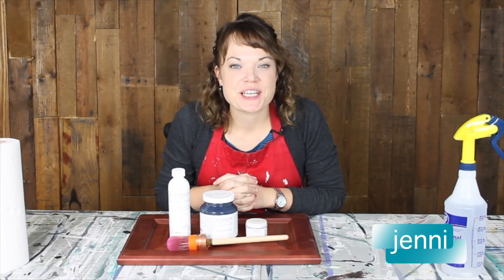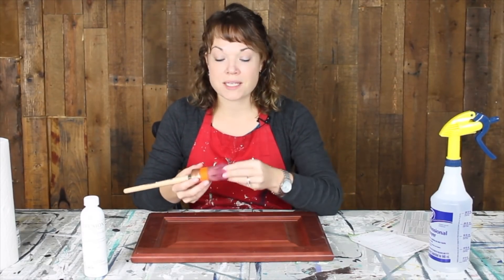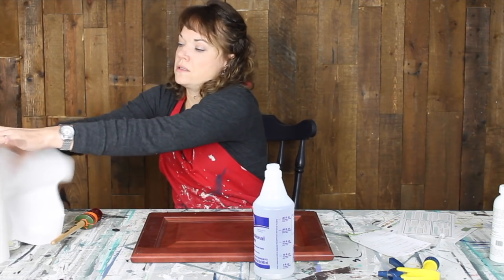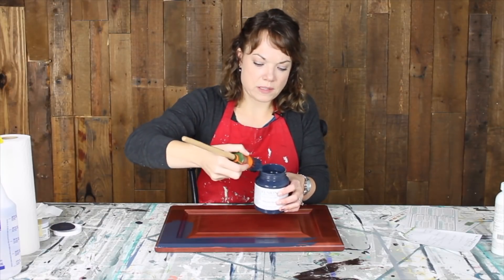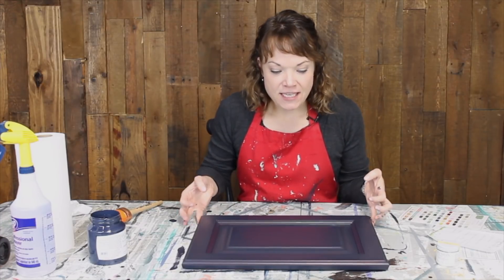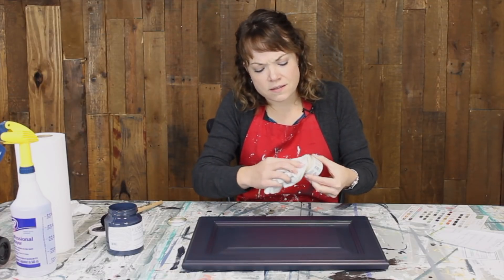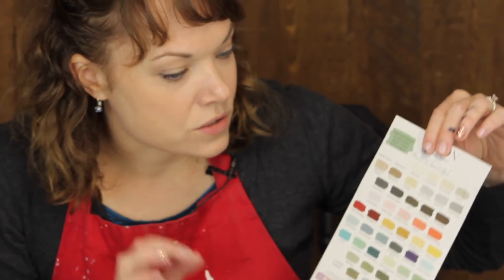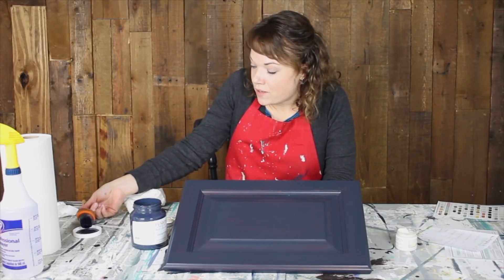Fusion Mineral Paint Review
What is the best chalk paint for furniture? Jenni of Roots and Wings Furniture is testing out different furniture paints to find the strengths of each one.

**The supplies shown in this video were given to me by Fusion Mineral Paints, all opinions are honest and my own.

YouTube is not a sponsor of our contest and users must release YouTube from any and all liability related to our contest.

Any personal data collected will be used for the sole purpose of contacting the winner and providing the giveaway prize.